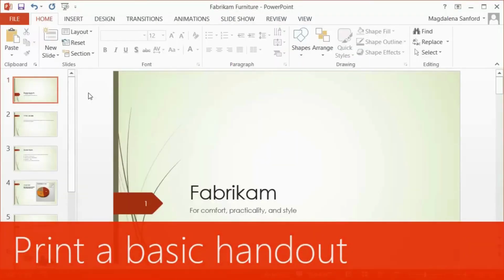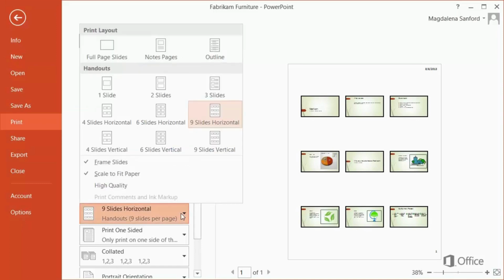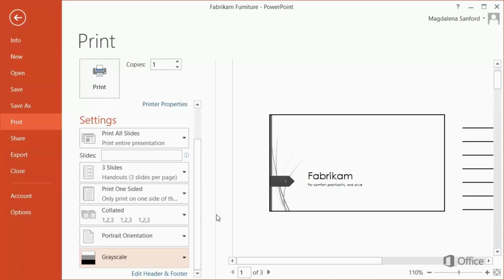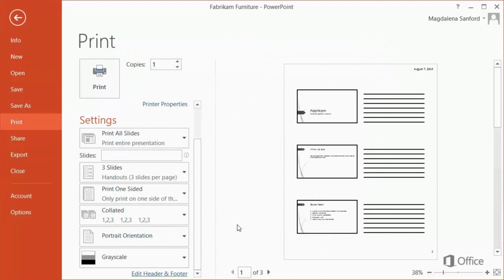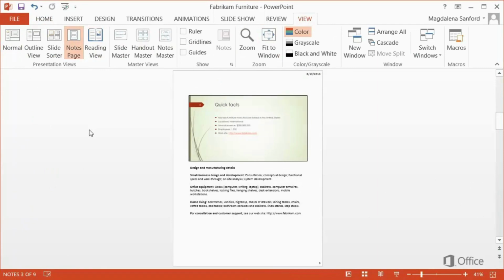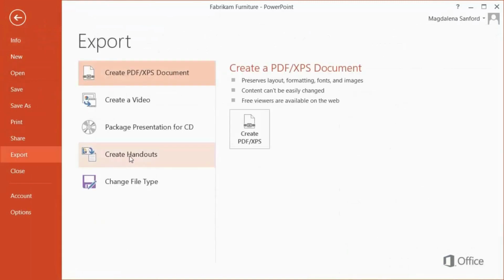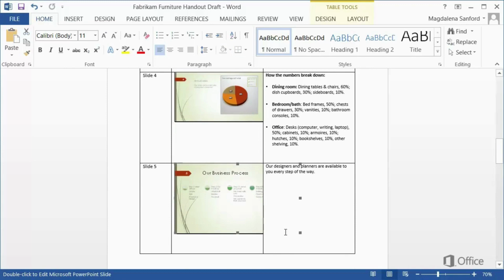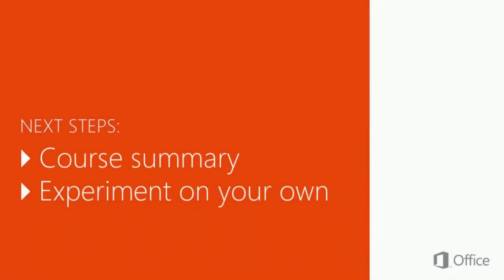MODULE 2 POWEROINT: PRINT SLIDES, NOTES, HANDOUTS IN POWERPOINT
Basic PowerPoint training skills for teachers are crucial in today's digital age of education. It not only enhances the quality of presentations but also engages students more effectively. Here are some essential skills teachers should focus on acquiring:

Slide design: Teachers should learn to create visually appealing slides by using relevant images, consistent fonts, and colors that are easy to read.

Content organization: Teachers should know how to structure information logically using bullet points, headings, and subheadings. This helps students follow along and understand the key points.

Multimedia integration: Teachers should learn to incorporate multimedia elements such as images, videos, and audio into their presentations to make them more dynamic and engaging.